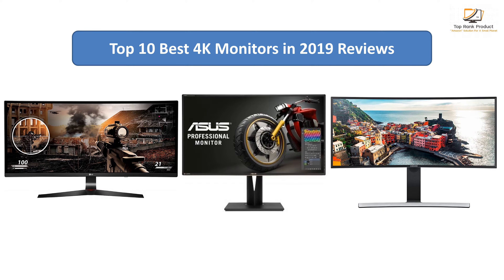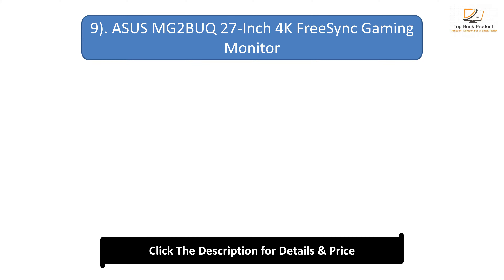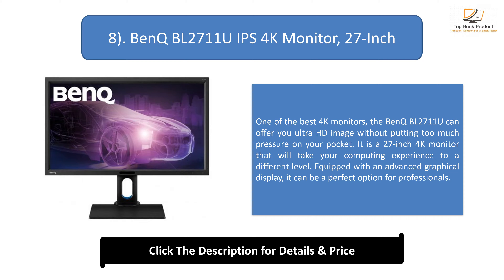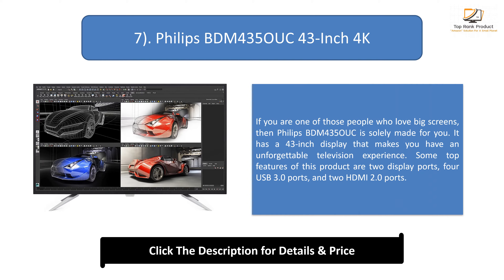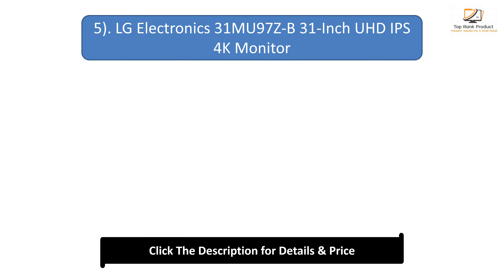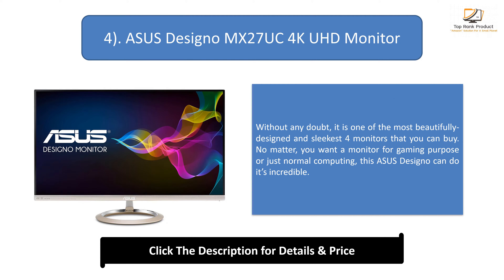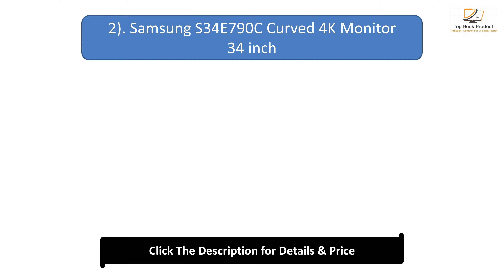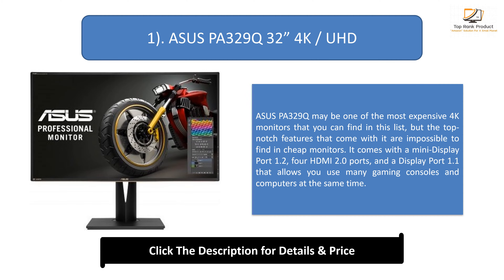Top 10 Best 4K Monitors in 2024 Reviews | Buy At Amazon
Best 4K Monitors Product Links:

10). Dell P2415Q 24-Inch UHD 4K Monitor

9). ASUS MG2BUQ 27-Inch 4K FreeSync Gaming Monitor

8). BenQ BL2711U IPS 4K Monitor, 27-Inch

7). Philips BDM435OUC 43-Inch 4K

6). LG27UD68-P 27-Inch UHD 4K IPS Monitor

5). LG Electronics 31MU97Z-B 31-Inch UHD IPS 4K Monitor

4). ASUS Designo MX27UC 4K UHD Monitor

3). LG 34UC79G-B 34-inch

2). Samsung S34E790C Curved 4K Monitor, 34 inch

1). ASUS PA329Q 32” 4K/UHD